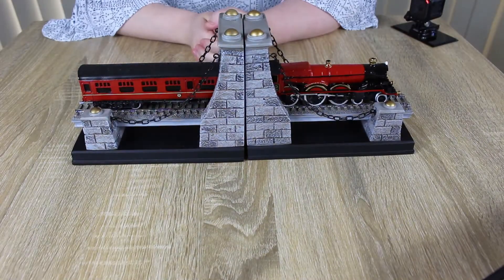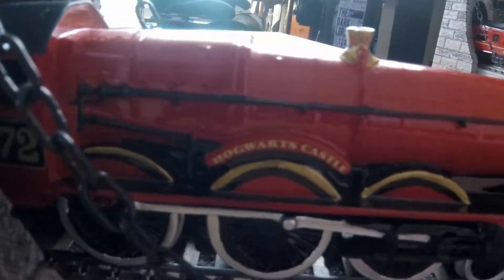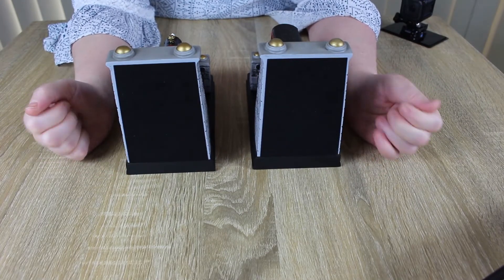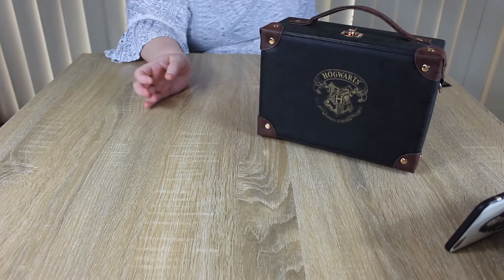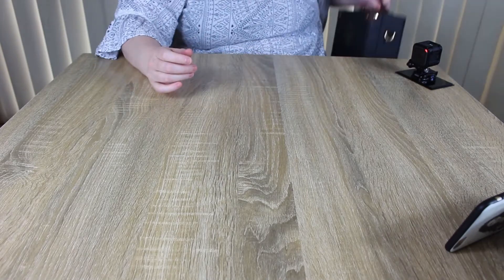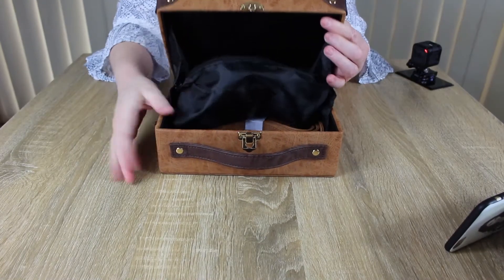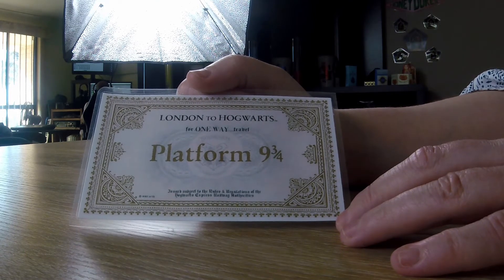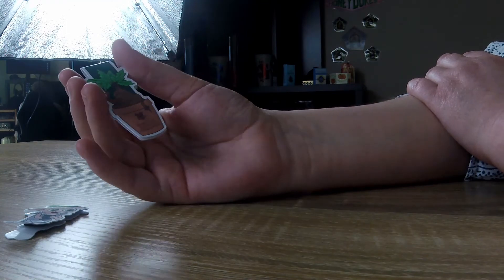Harry Potter Merchandise Review of Hogwarts Train, bags.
Hello my dark beautiful witches and wizards, on this channel i review harry potter merchandise and anything else magical i get my hands on.

Also please forgive my shaking hands and heavy breathing. I have had a double lung transplant and now i breath heavy and my medication causes me to shake.